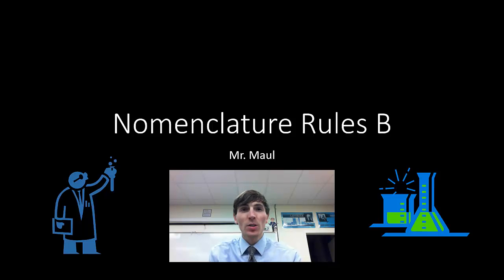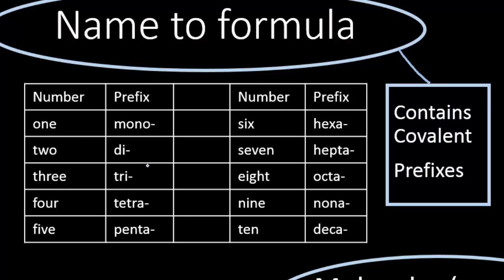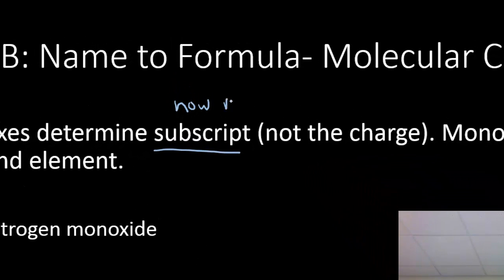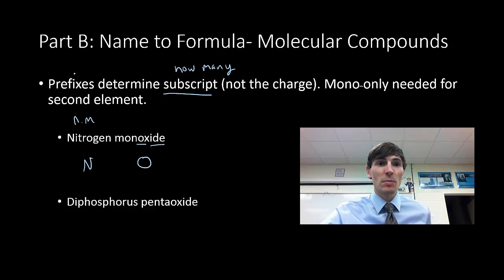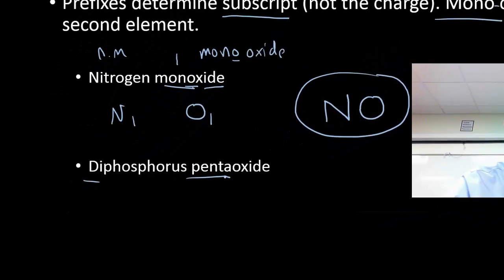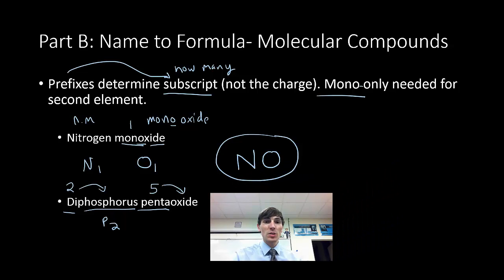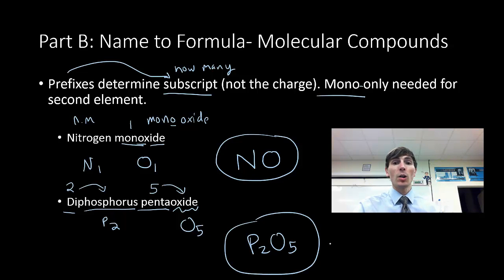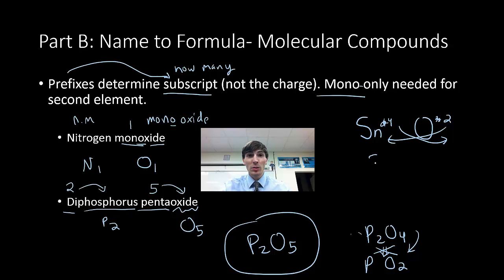Nomenclature Rules Part B- Name to Formula for Molecular Compounds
I demonstrate how to write formulas for molecular or covalent compounds